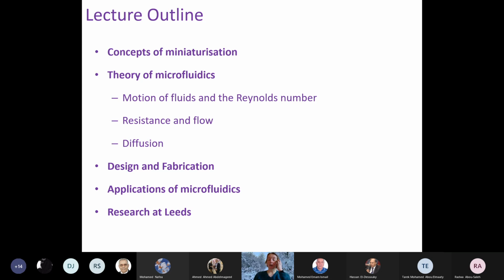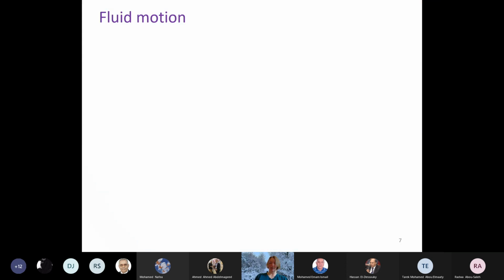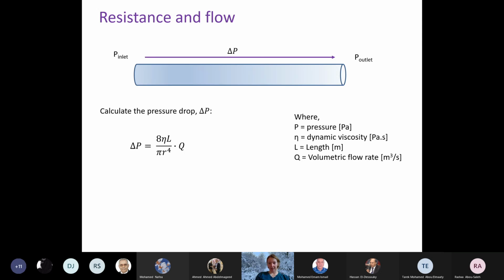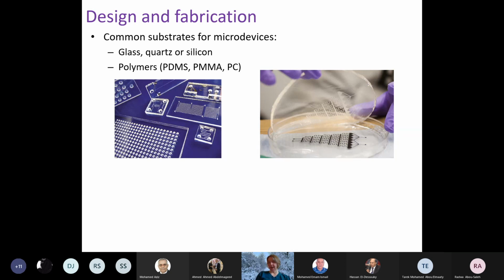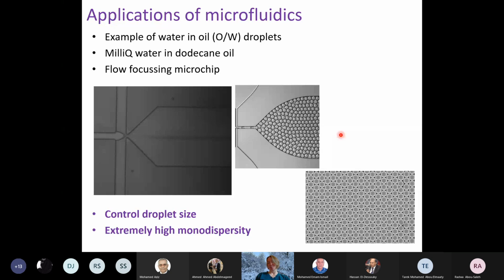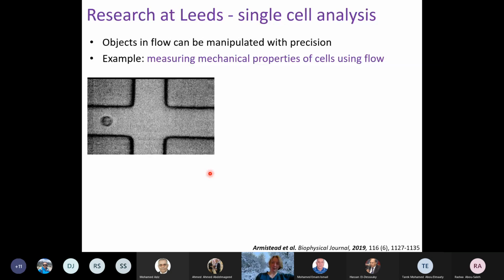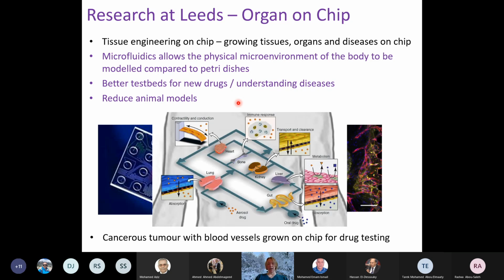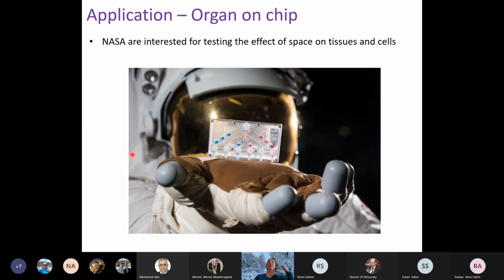Nanotechnology,Lab on a Chip Technology.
"Lab on a Chip Technology" is the miniaturization of laboratory processes onto a microchip to improve efficiency, accuracy, portability, and waste management. "Microfluidics" is the behavior of fluid on the microscale that underpins this technology. The Field of Advanced Basic Sciences at GU, and its "Nanoscience and Technology" program hosted a webinar moderated by Dr. Radwa Abou-Saleh, the program director, and delivered by Dr. Sally Peyman, Academic Fellow at School of Physics and Astronomy, University of Leeds on the topic of "Lab on a Chip; Microfluidics and Miniaturizing Science," on Thursday, 4th February, 2021.
Through the webinar, Prof. Peyman discussed the lab on a chip technology and how micrifluidics revolutionize the way we do science, according to the latest research findings.